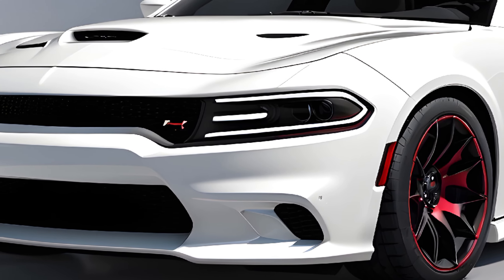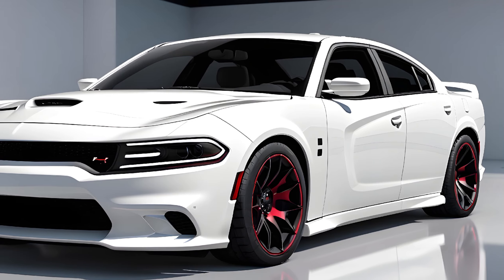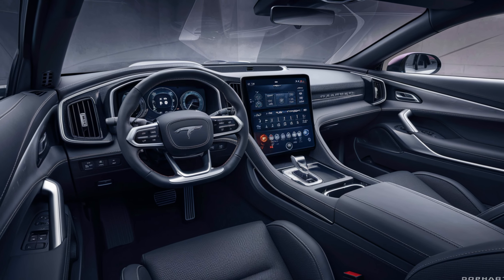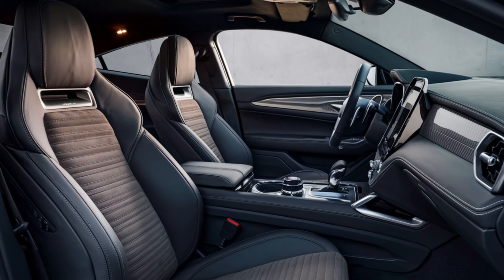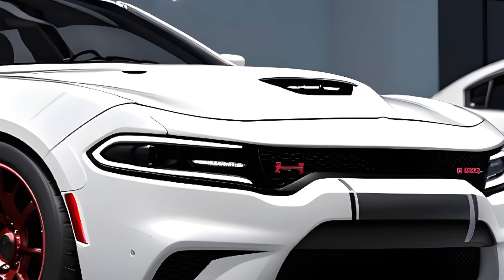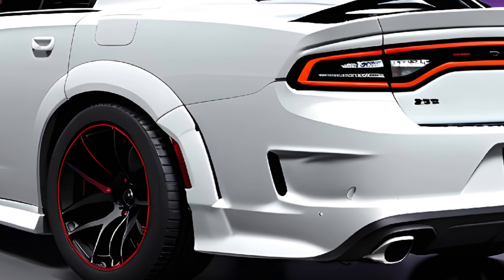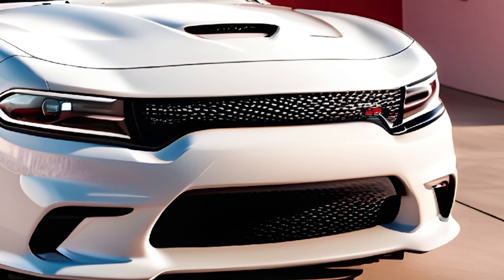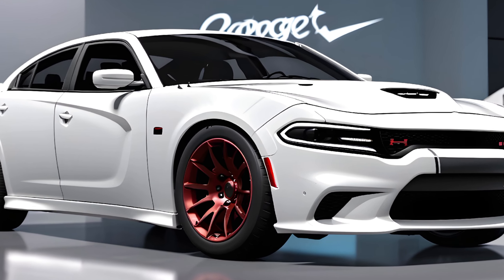Unleash the Beast: 2025 Dodge Charger Daytona Review"First Look!!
Unleash the Beast: 2025 Dodge Charger Daytona Review"

The 2025 Dodge Charger Daytona is a muscle car masterpiece, blending raw power with sleek design. With its bold exterior lines, menacing stance, and iconic Daytona heritage, this sedan exudes performance and attitude. Under the hood, a potent engine roars to life, delivering heart-pounding acceleration and precision handling. Inside, premium materials and cutting-edge tech features create a driver-centric cockpit. With its perfect balance of style, substance, and adrenaline-fueled excitement, the 2025 Dodge Charger Daytona is the ultimate American muscle car experience.

COVER TOPICS:--

1. "Unleash the Beast: 2025 Dodge Charger Daytona Review"
2. "Electrifying Performance: The 2025 Dodge Charger Daytona's Shocking Speed"
3. "A Muscle Car Masterpiece: 2025 Dodge Charger Daytona's Sleek Design and Raw Power"
4. "Daytona Legacy Reborn: The 2025 Dodge Charger Daytona's Thrilling Ride"
5. "Adrenaline Rush Guaranteed: The 2025 Dodge Charger Daytona's Heart-Pounding Performance"

1.
2.
3.
4.
5.
6.
7.
8.
9.
10.